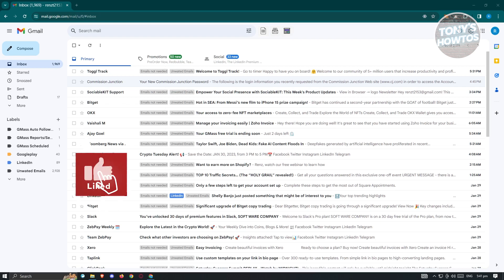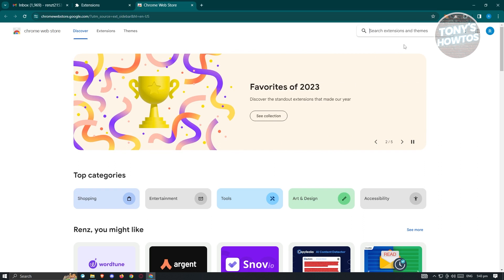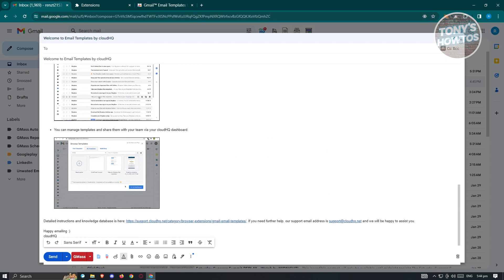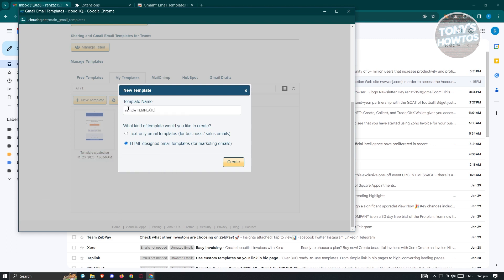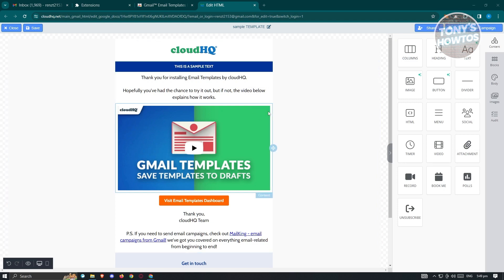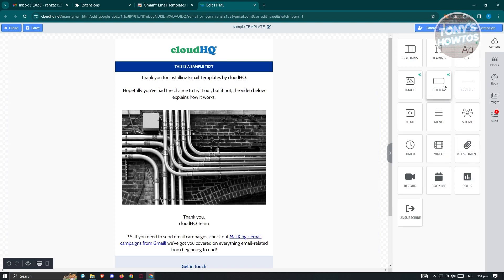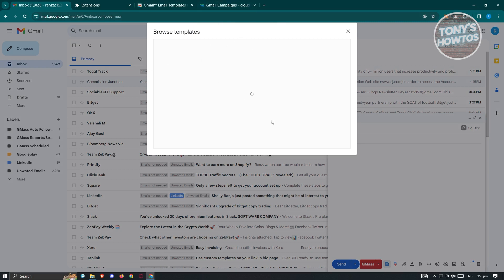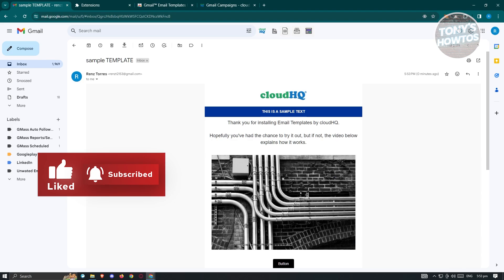How to Make Email Templates With Gmail (Beginners Tutorial, 2025)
In this video I show you How to Make Email Templates With Gmail (Beginners Tutorial) in 2025. The quick and easy tutorial how to create email drafts with google mail. Do you want to know step by step how to use mail templates for email marketing in 2025? Yes? Great!